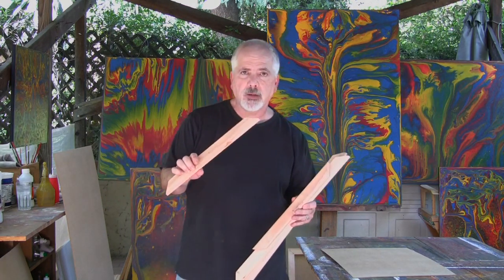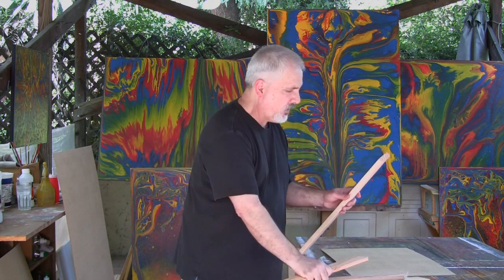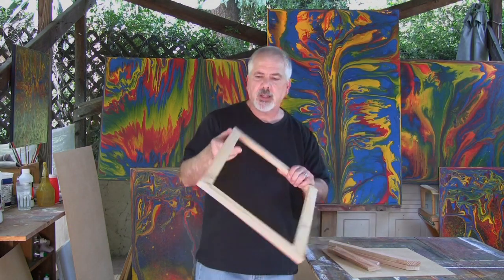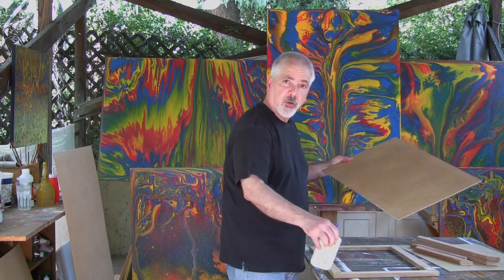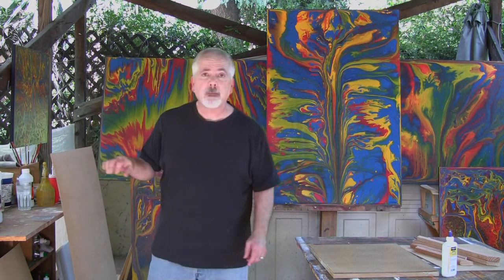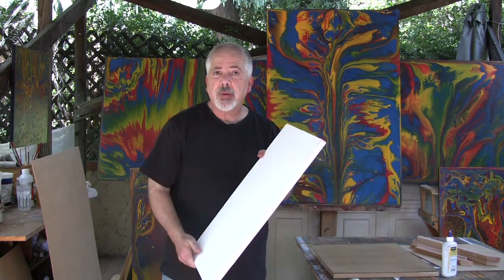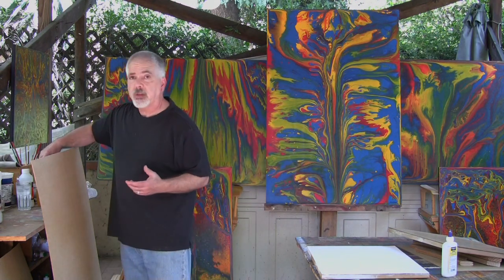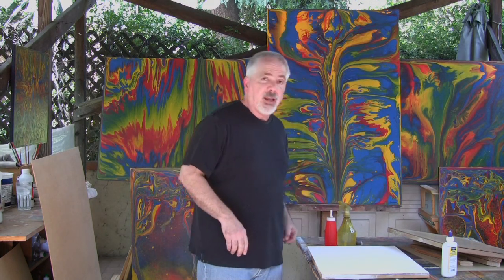Painting with acrylics on hardboard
A brief description of how I paint with acrylics on hardboard. or visit us on FaceBook to view all original paintings and museum quality prints for sale.